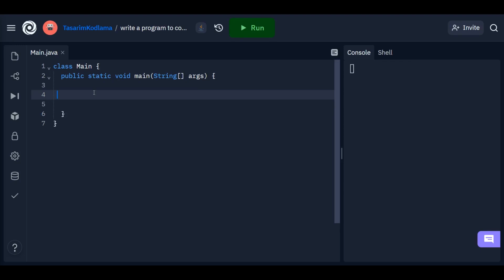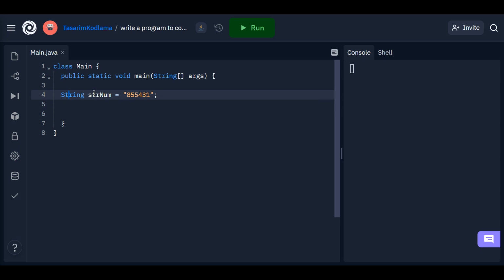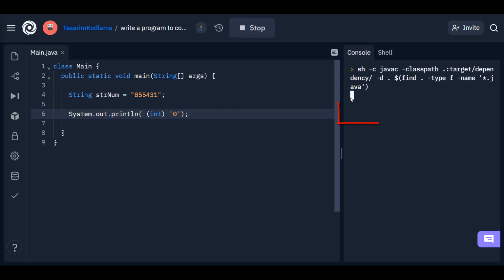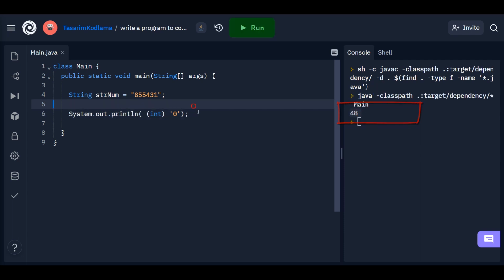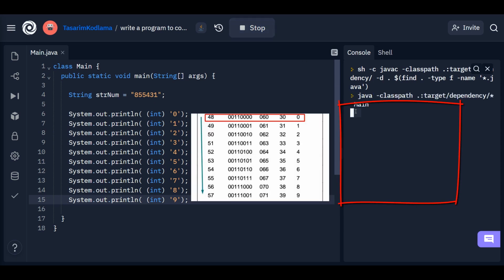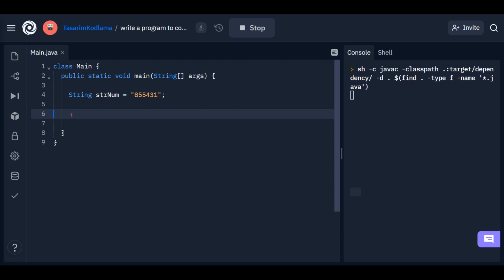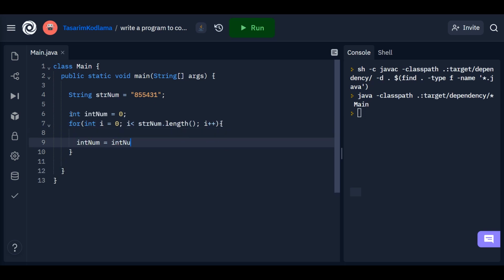Java Program How to Convert String Number to Int without using Integer.parseInt() Method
Write a program to convert string to number without using Integer.parseInt() method.

String to Number without using Integer.parseInt() method,
convert string into integer without using Integer.parseInt() method in java and valueOf,
How to Convert String to Int without using Library Functions in Java